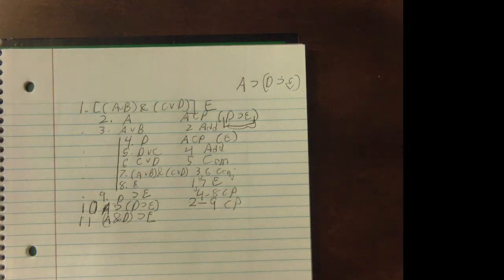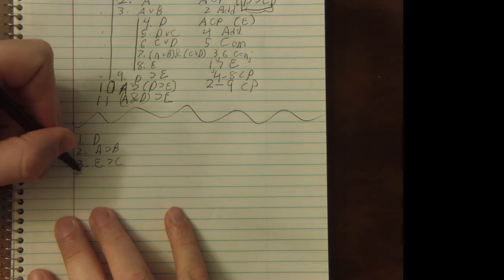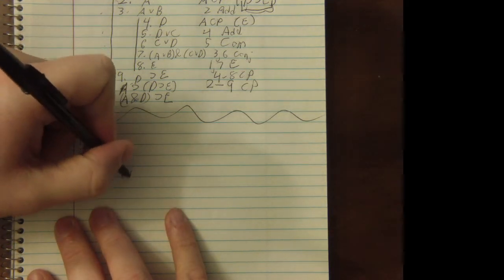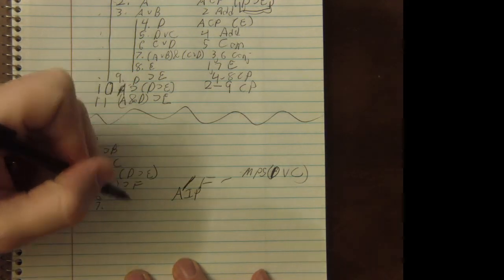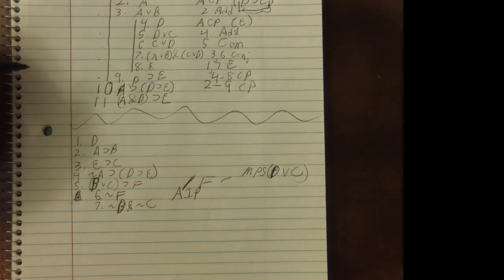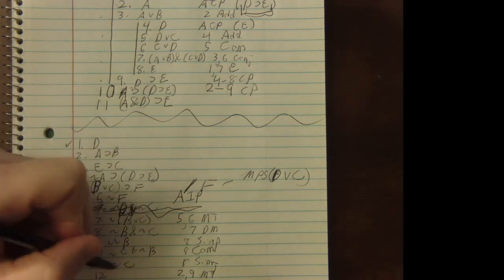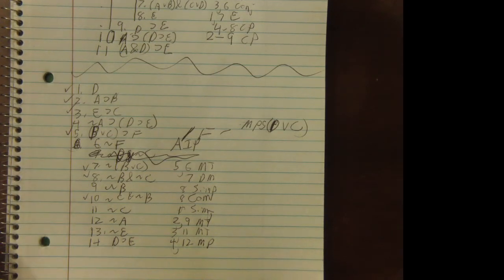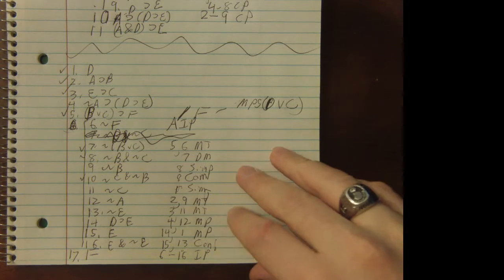Conditional and Indirect Proof Practice